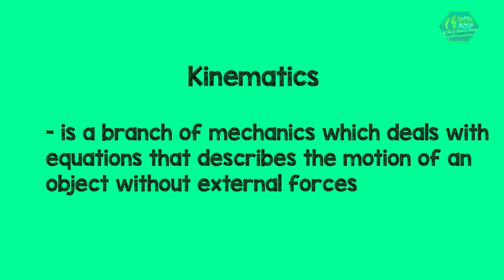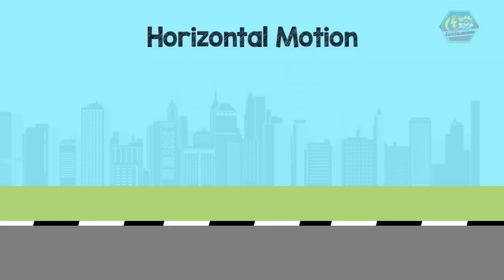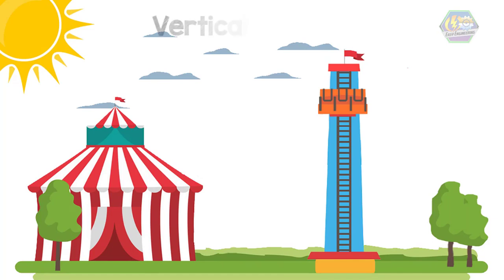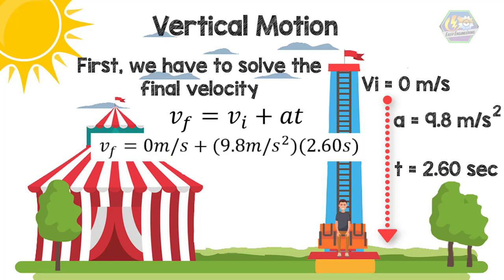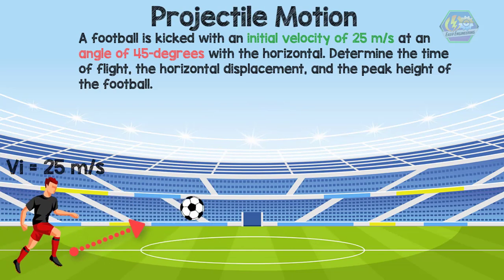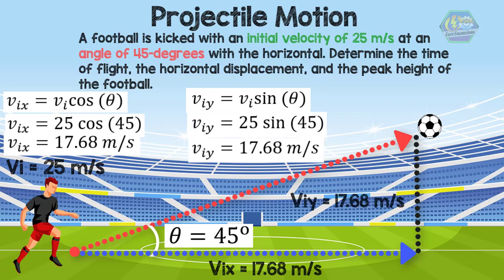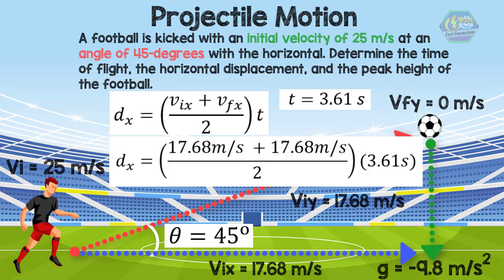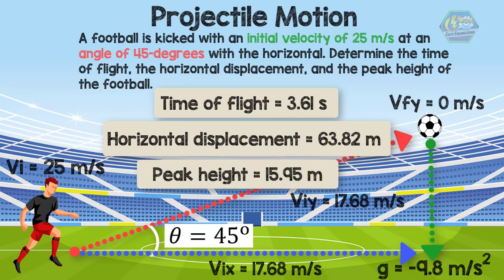physics kinematics introduction class 8th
hi hello iam your anvesh today i want to describe about kinematics introduction  i hope you understand please comment me and subscribe my channel and click on bell icon to see my notifications thankyou